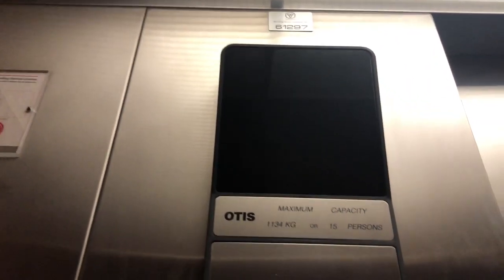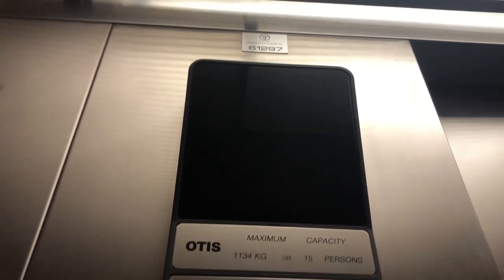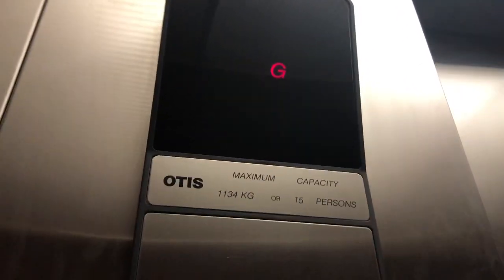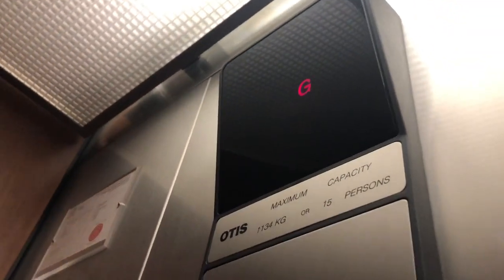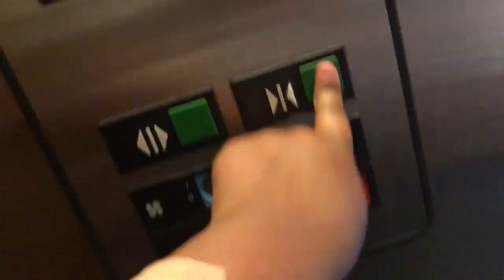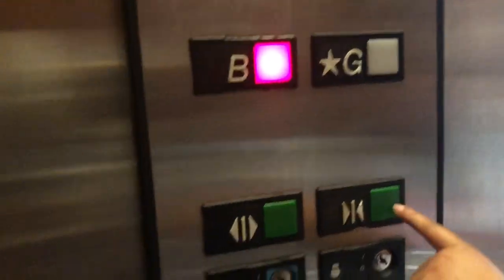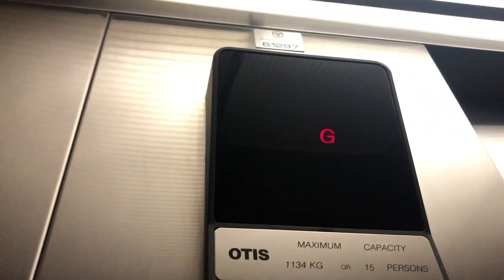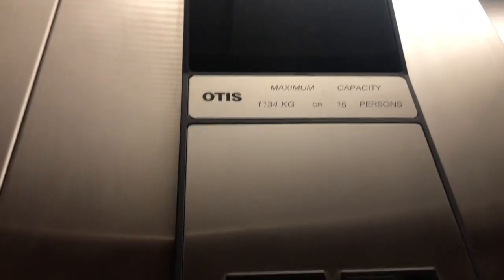OTIS Series 1 At Waterloo Library